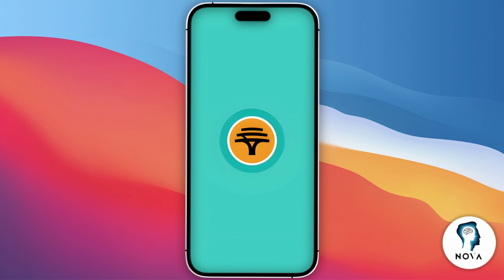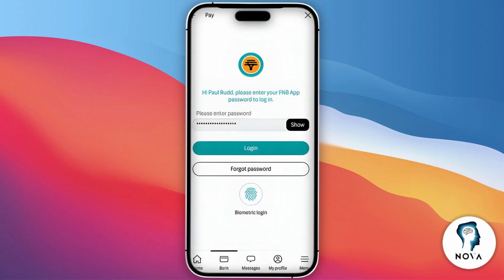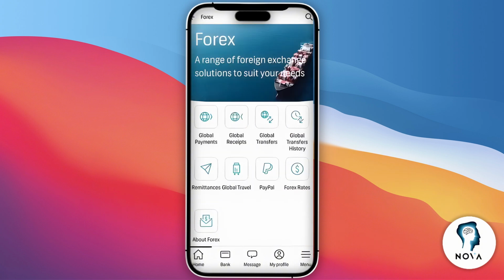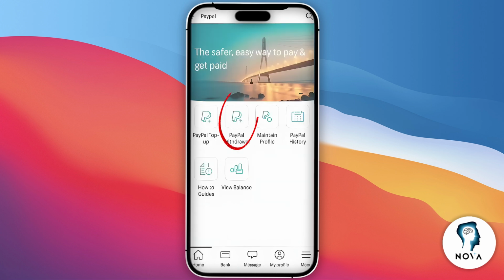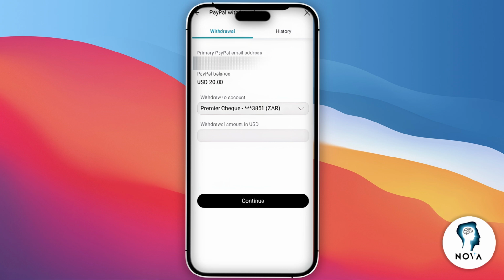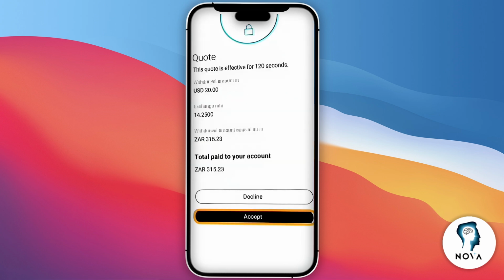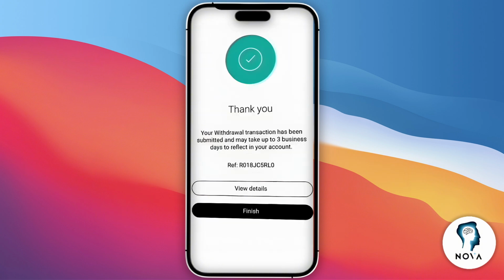How to Withdraw Money from PayPal to FNB - Step by Step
How to withdraw money from PayPal to FNB step by step using FNB PayPal Services. This tutorial explains how to link your PayPal account via FNB (Forex → PayPal Services), withdraw funds, and confirm the transaction. You’ll also learn fees, exchange rates, and processing time (typically 3–5 business days). Use this guide to transfer PayPal money to your FNB account correctly.